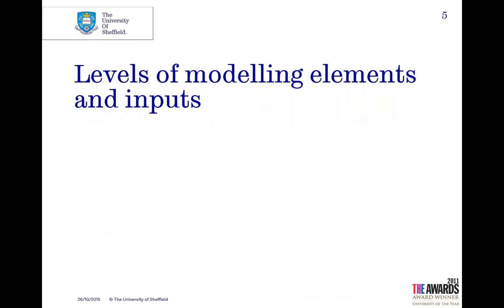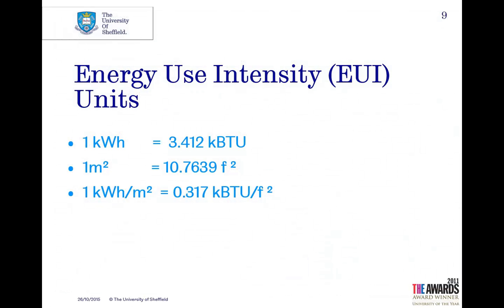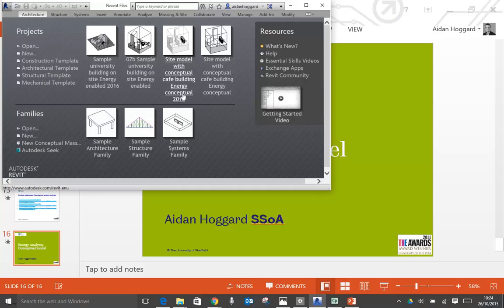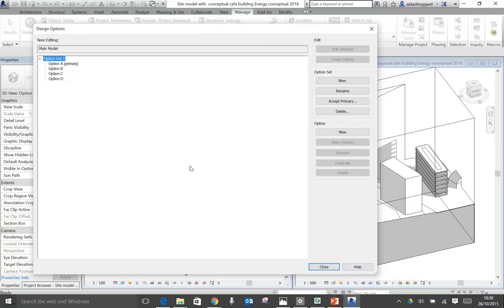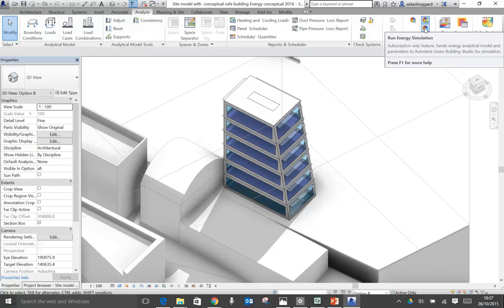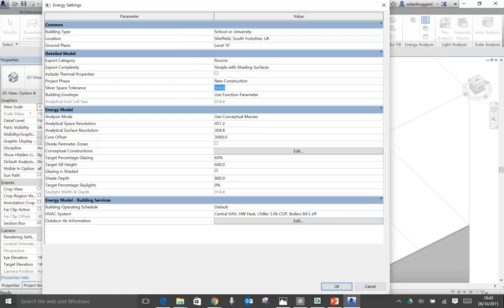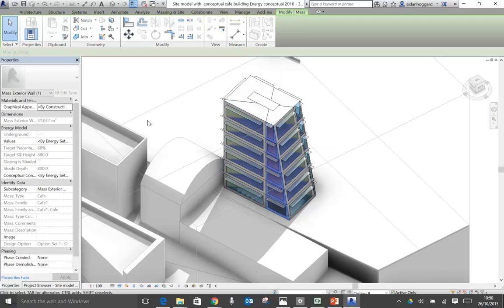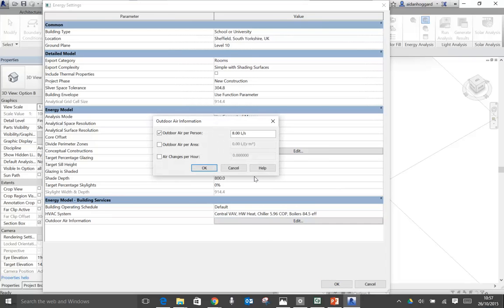Energy Analysis Conceptual Model 01